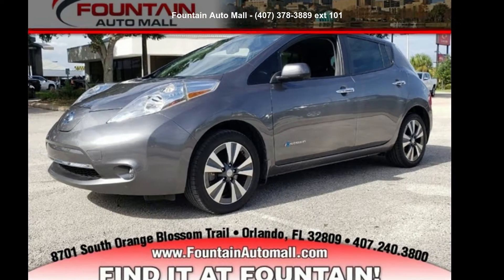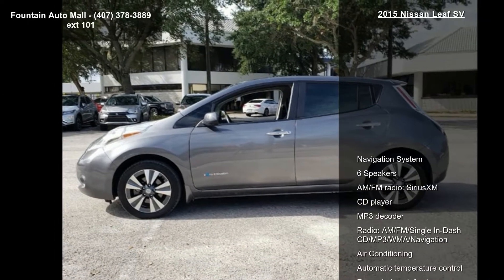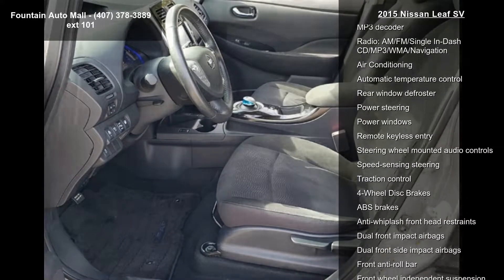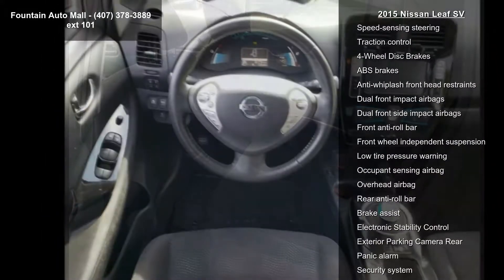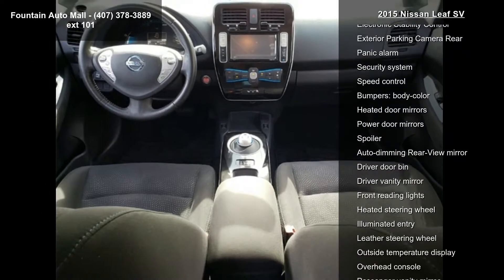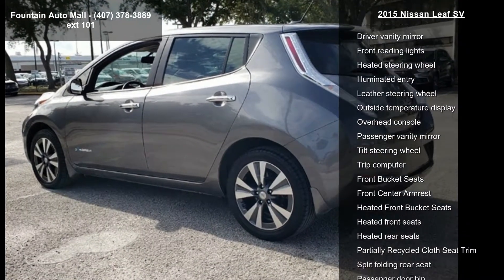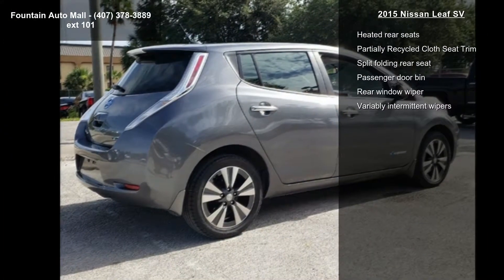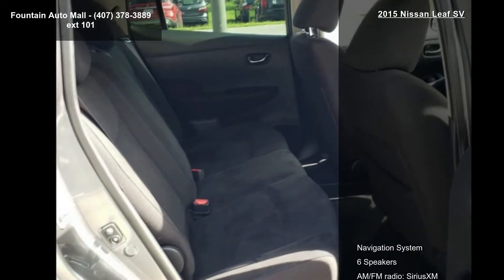2015 Nissan Leaf SV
Recent Arrival! Automatic temperature control, Exterior Parking Camera Rear, Heated Front Bucket Seats, Low tire pressure warning, Navigation System, Occupant sensing airbag, Partially Recycled Cloth Seat Trim, Radio: AM/FM/Single In-Dash CD/MP3/WMA/Navigation, Security system, Traction control. 126/101 City/Highway MPG

Awards:
  * 2015 KBB.com 10 Best Green Cars